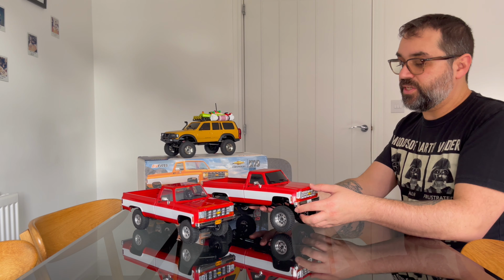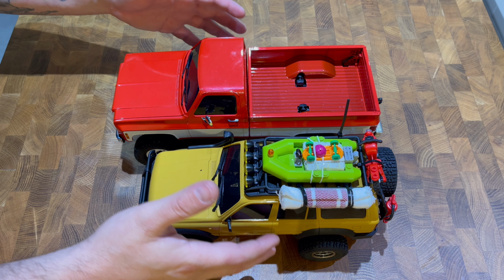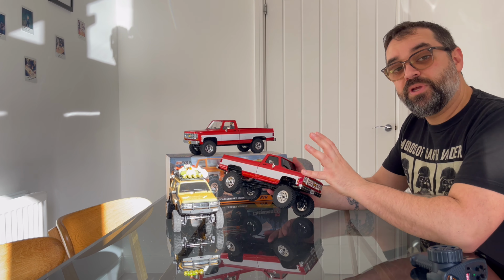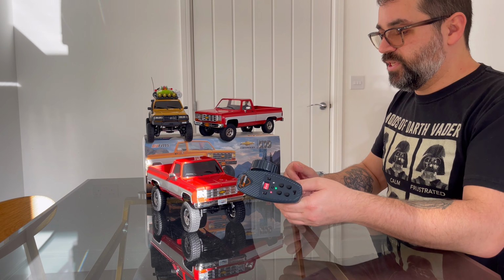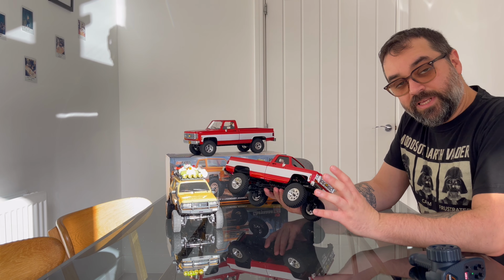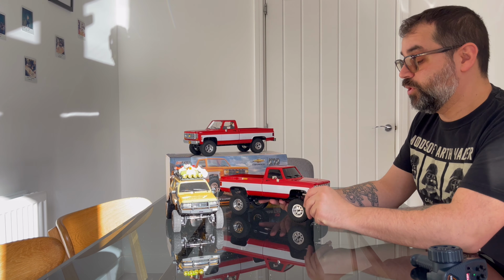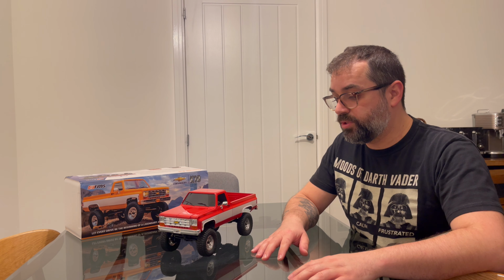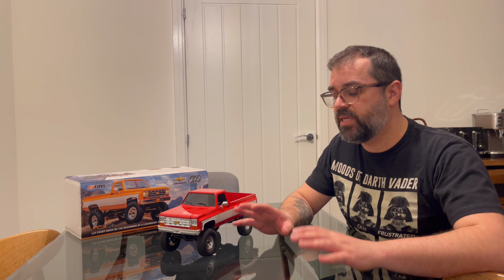NEW FMS release! FCX18 Chevy K10 - is this new truck any good?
FMS

Amazon

FMS Agents

FAIRRC